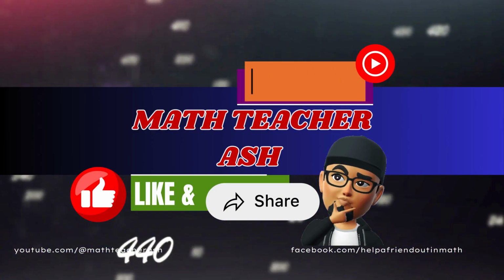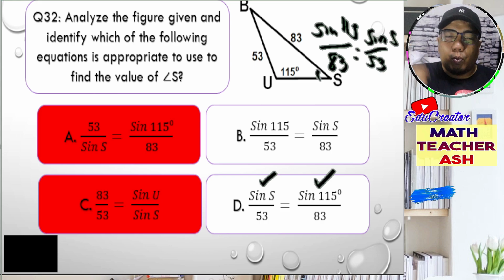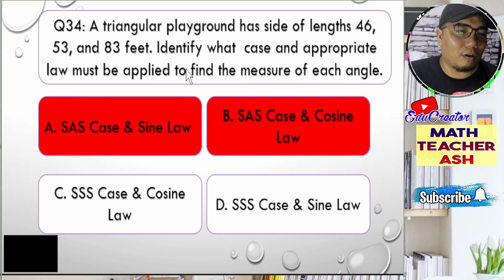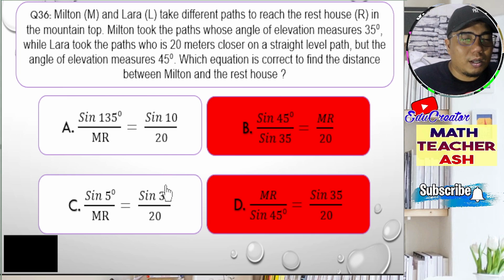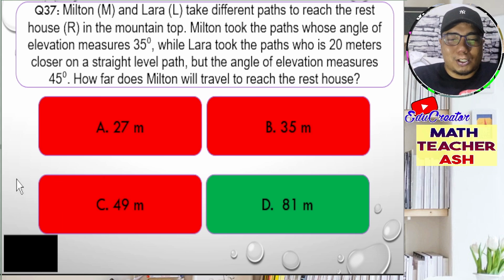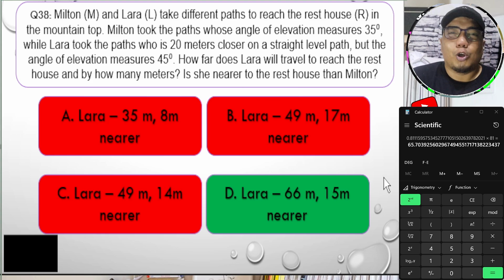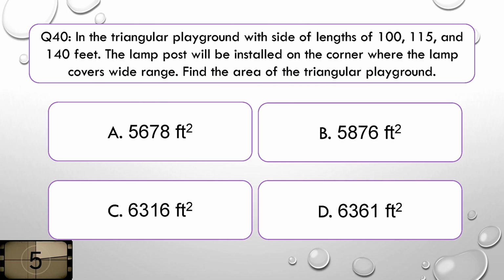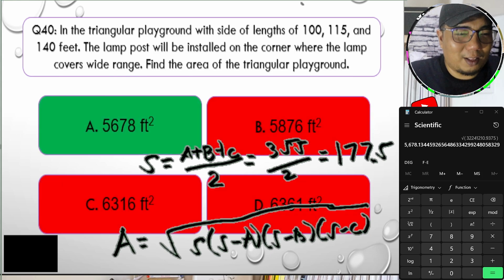MATH 9 4th Quarter Examination Review Questions 31-40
Struggling with your Math 9 4th Quarter Exam? This comprehensive review covers everything you need to know to boost your confidence and maximize your score! From quadratic equations to geometric proofs, probability to statistics, I break down complex concepts into simple, easy-to-understand explanations with plenty of practice problems. Watch this video the night before your exam for that final knowledge boost or use it as part of your study plan. Don't let math anxiety hold you back—ace your finals with these proven strategies and explanations!